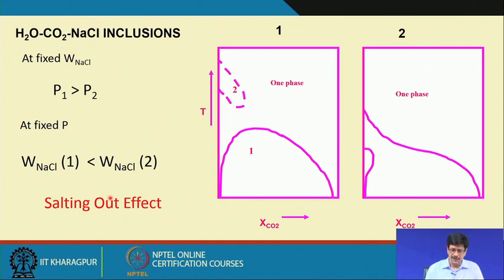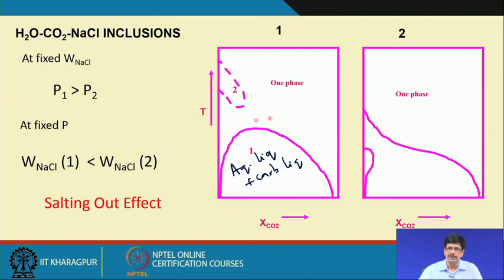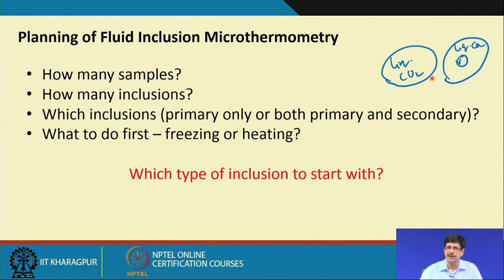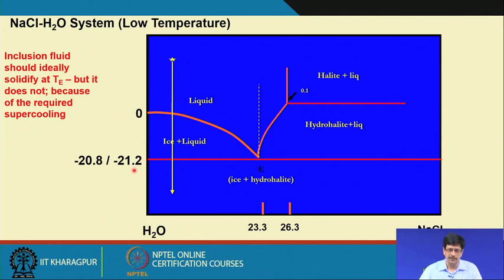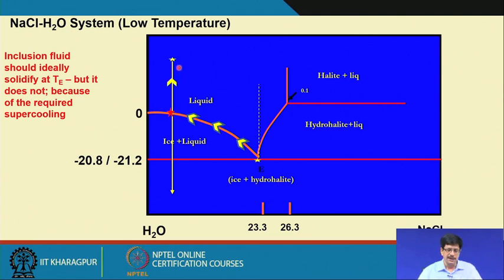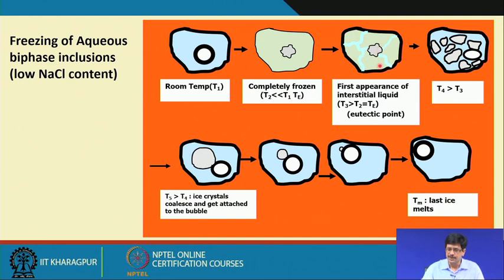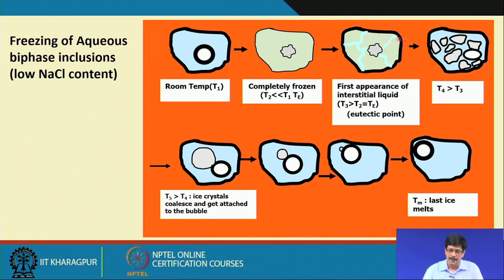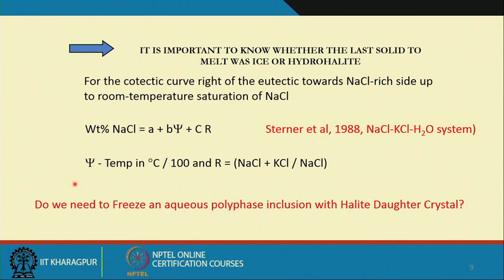Lecture 11 : Aqueous Fluid Inclusions